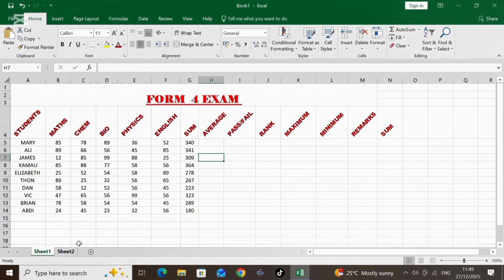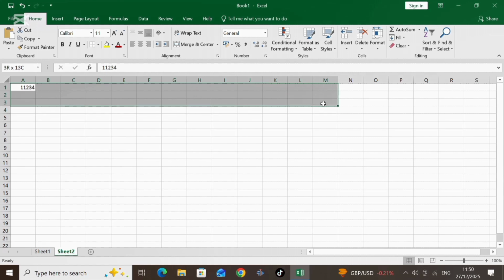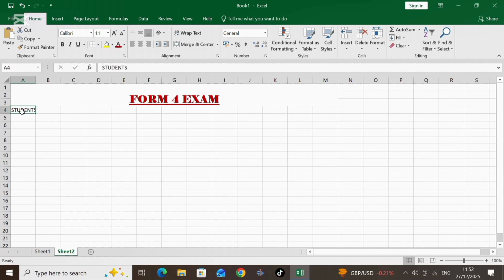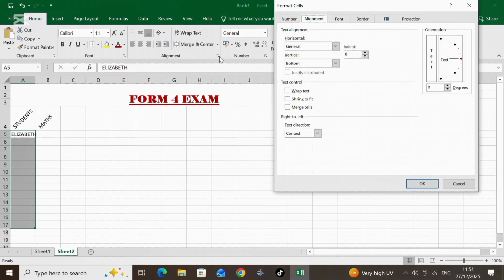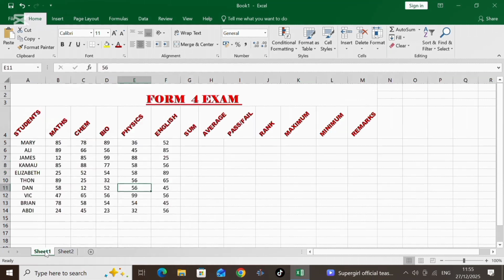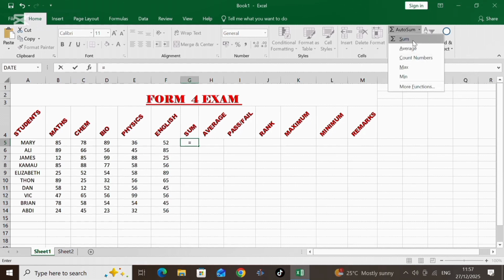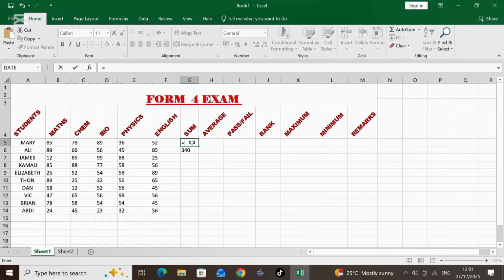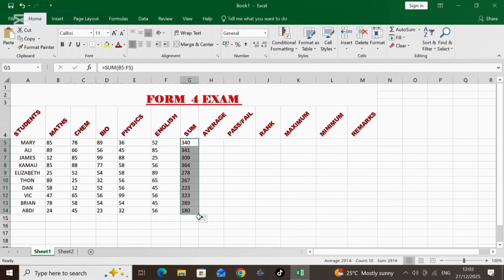How to find sum in ms excel